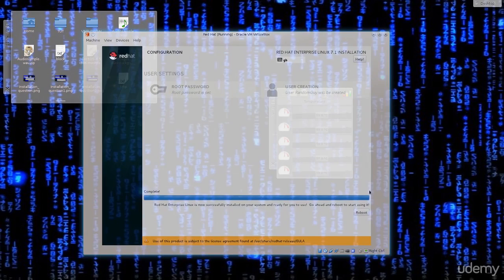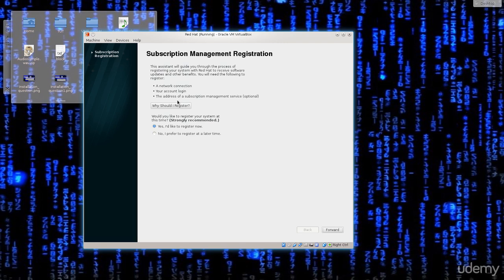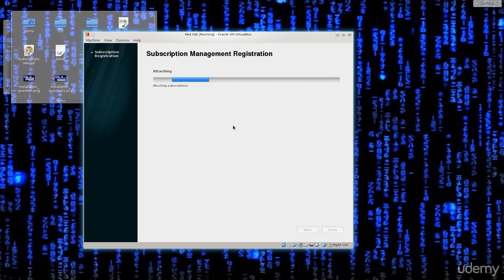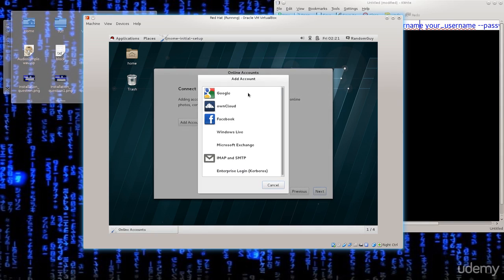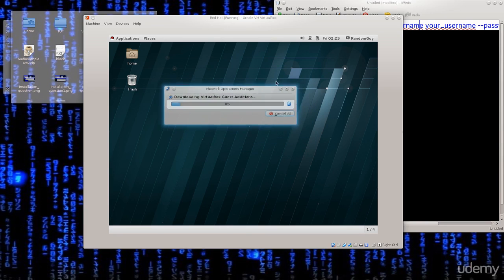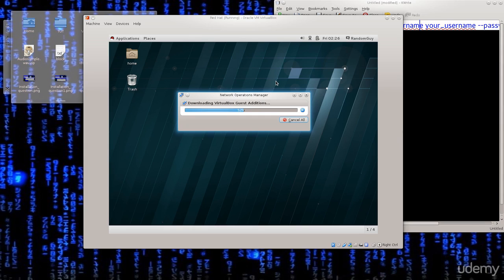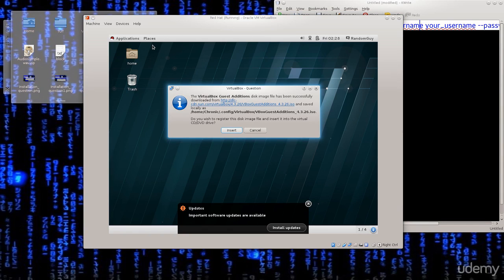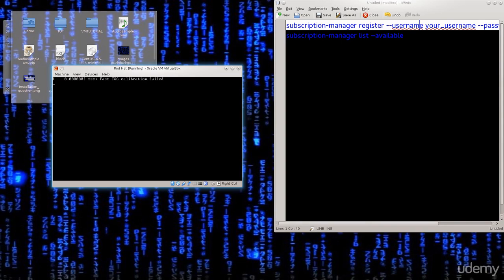Create A Red Hat Virtual Machine Part 3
A Red Hat® Certified System Administrator (RHCSA) is able to perform the following tasks:

Manage security, including basic firewall and SELinux configuration